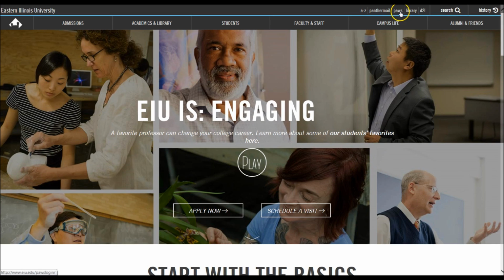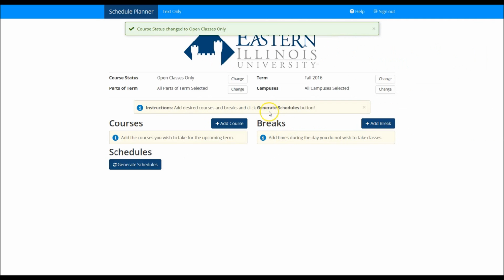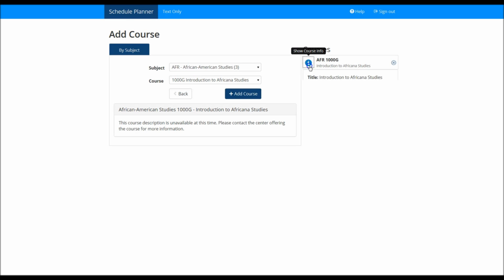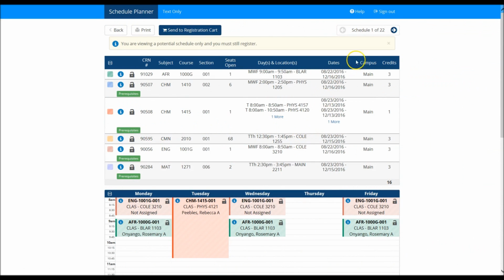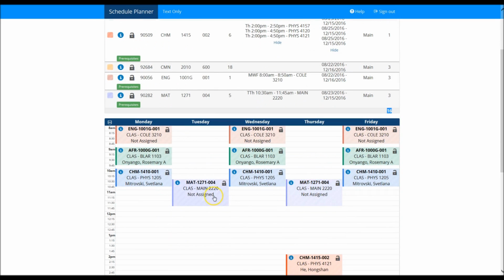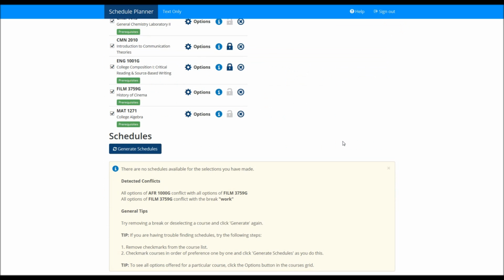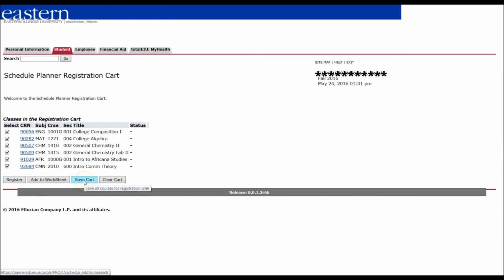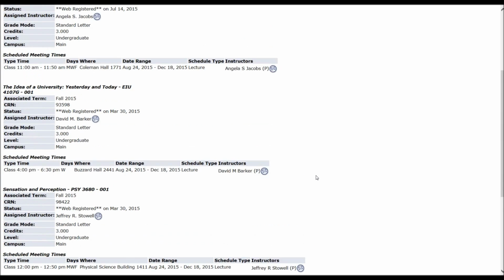Schedule Planner Tutorial-- Eastern Illinois University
This video is an overview of how to use Schedule Planner for course registration at Eastern Illinois University.